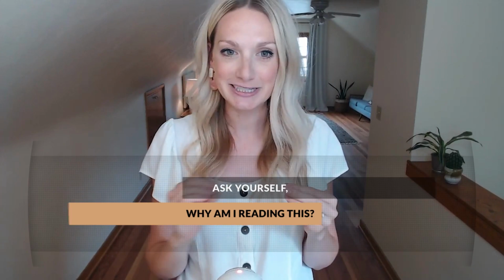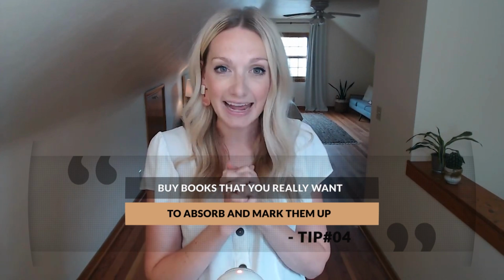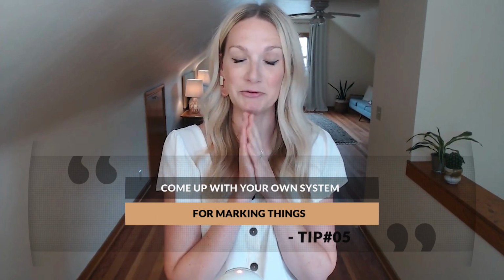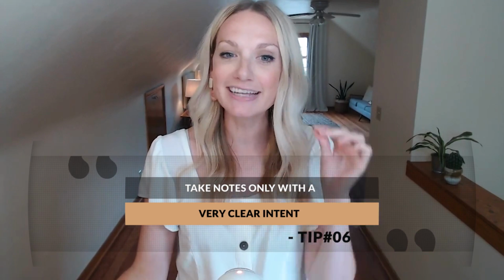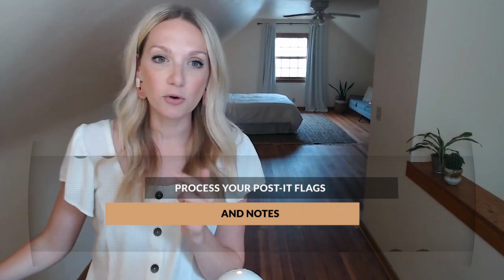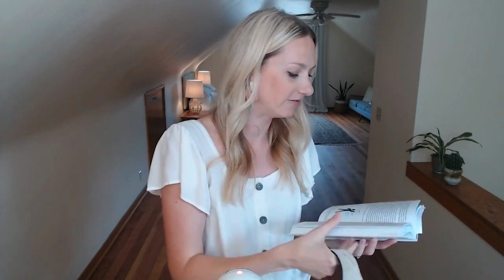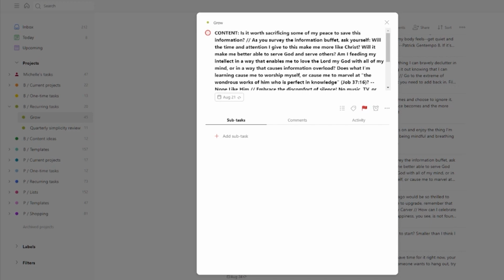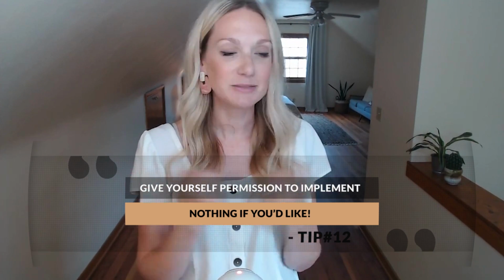12 Tips to IMPLEMENT personal growth books you read (So they IMPACT your life vs. waste your time!)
PDF cheat sheet of the 12 tips I cover in this video

Learn more about 1-on-1 coaching with me and get on the wait list

*Post-It flags

*White Post-It notes for my fellow neutral-loving friends

*Quote about content was from this Jen Wilkin book, None Like Him